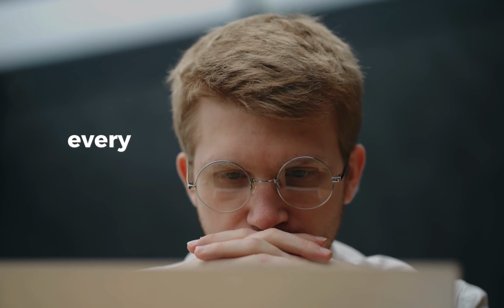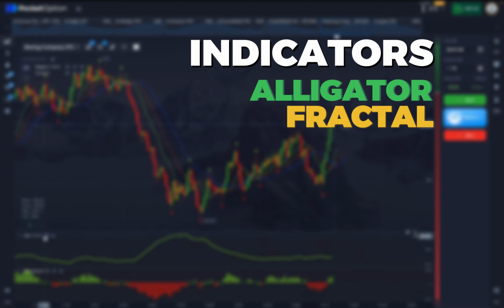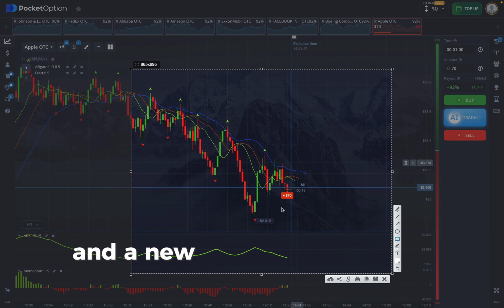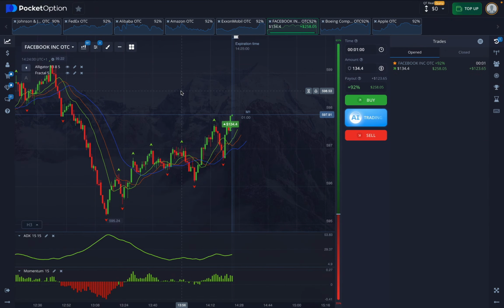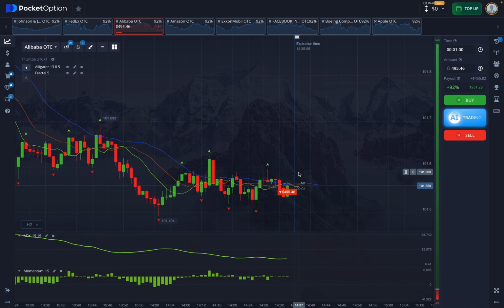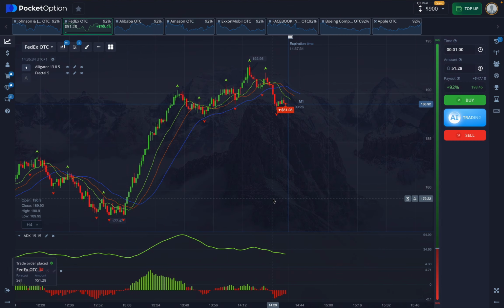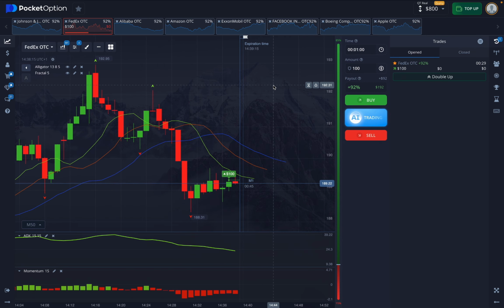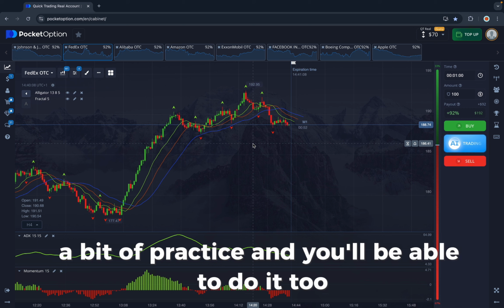BINARY TRADING SUCCESS – $29K FROM A $70 INVESTMENT! | BINARY OPTIONS TRADING